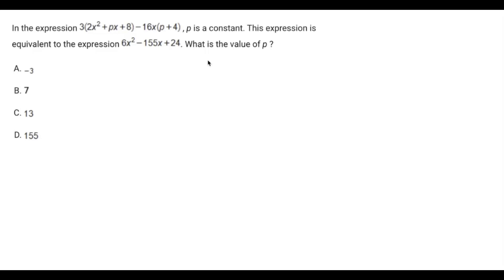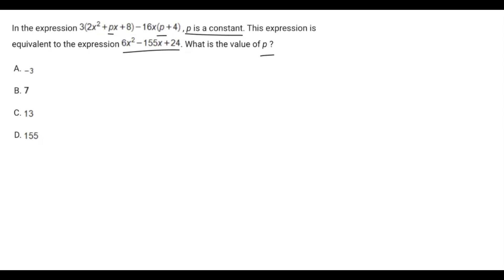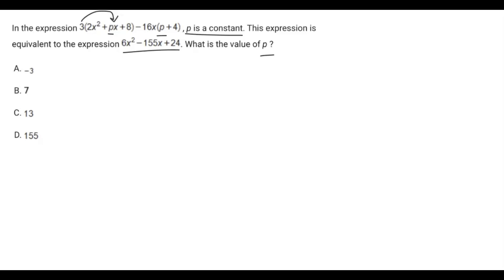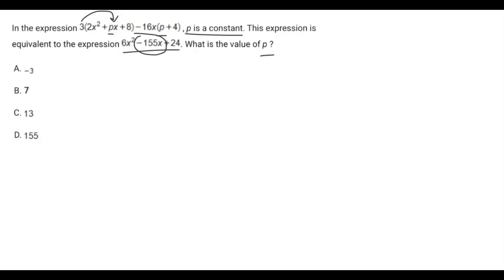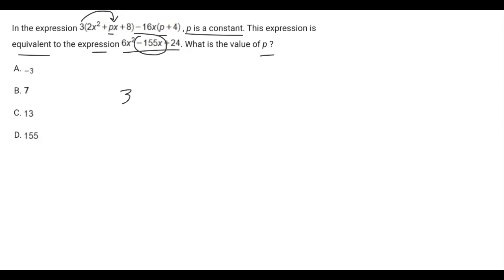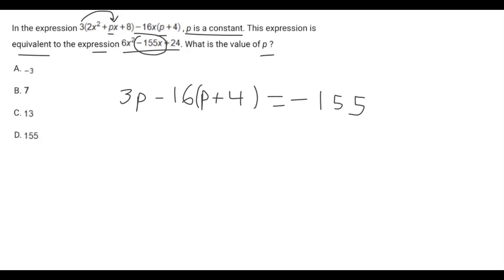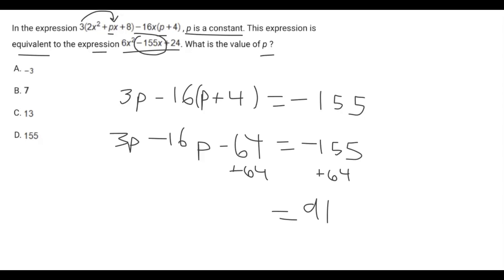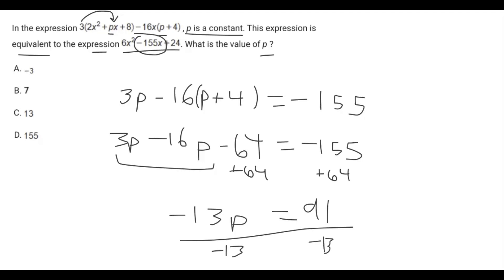Can you solve this SAT Math Problem? (Question 4)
______________________________________________________________________________________________________________________________________________________________________________________________________ Can you solve this SAT Math Problem?